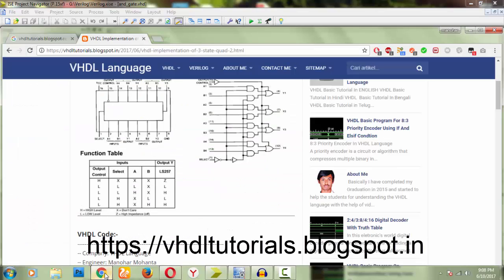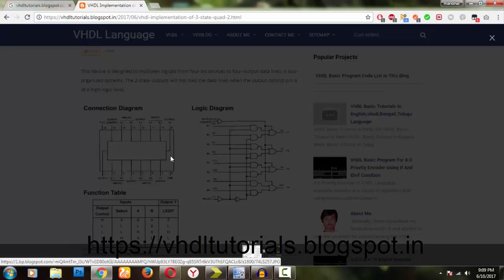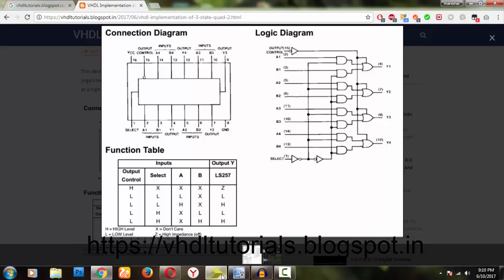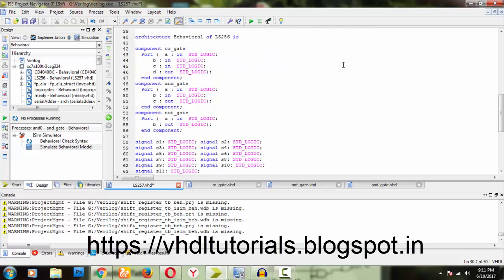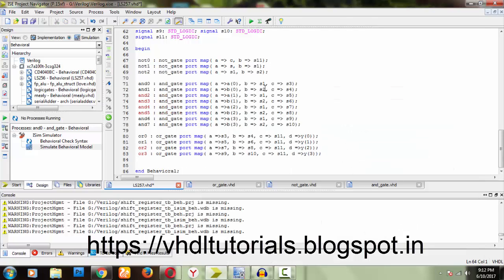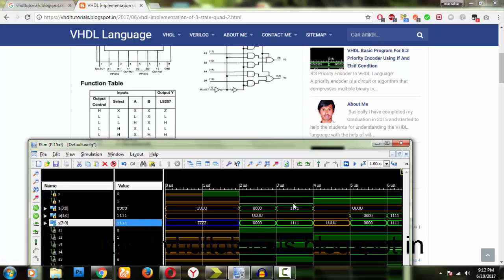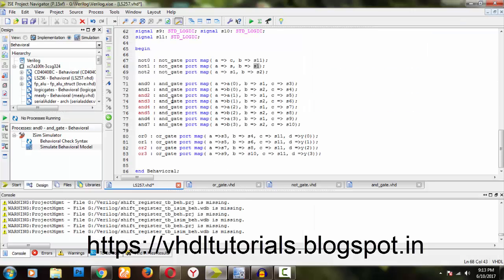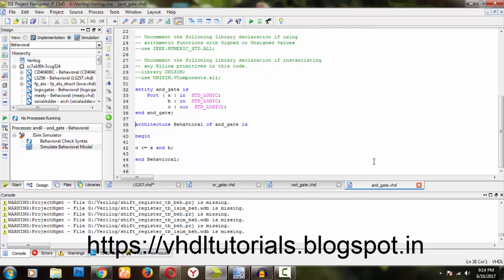VHDL Implementation of Multiplexer IC 74LS257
VHDL Implementation of Multiplexer Integrated Circuit 74LS257

For the sub modules you must watch my video completely.